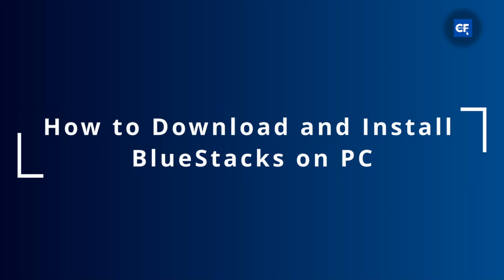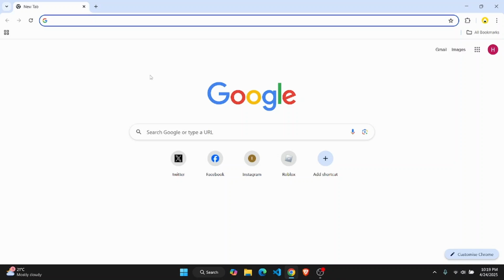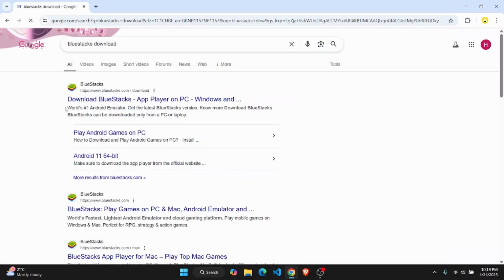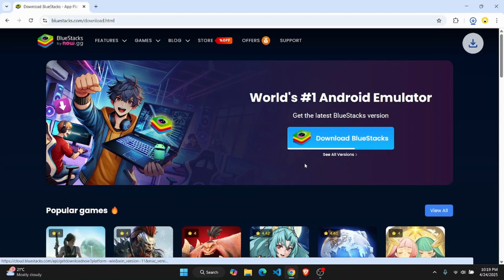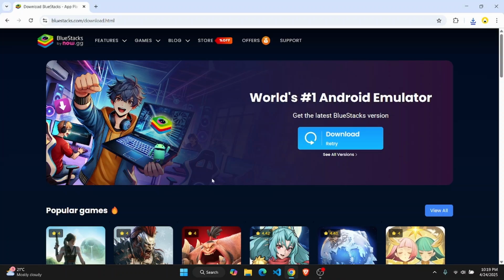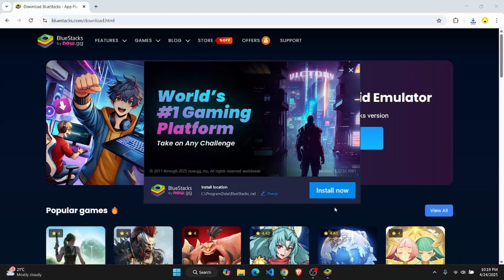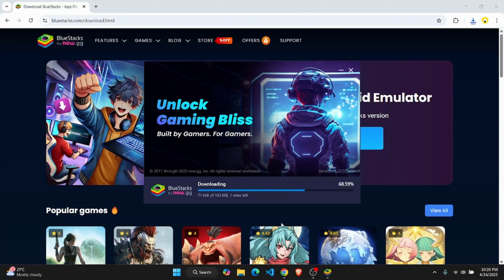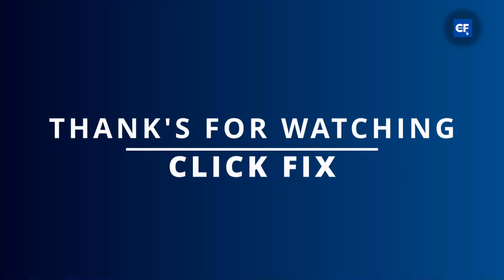How to Download and Install BlueStacks on PC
Learn how to easily download and install BlueStacks on your PC in this step-by-step tutorial. Whether you're looking to run Android apps or play mobile games on your computer, this video will guide you through the entire process!

In this video, you'll discover how to download BlueStacks, install it on your PC, and get started with using it right away. By the end, you'll be able to access all your favorite Android apps from your desktop.

Timestamps:
0:00 Introduction
0:20 Step 1: Downloading BlueStacks
0:45 Step 2: Installing BlueStacks